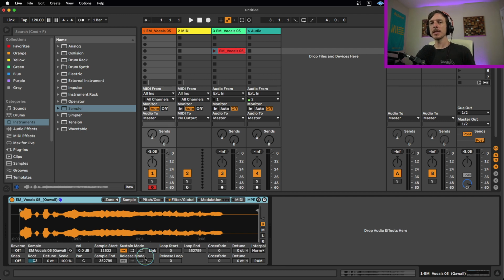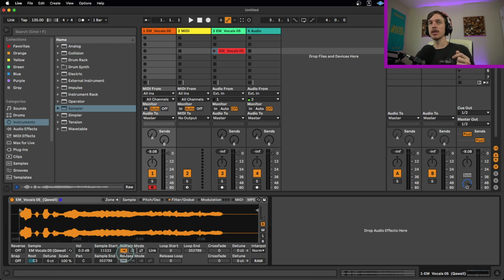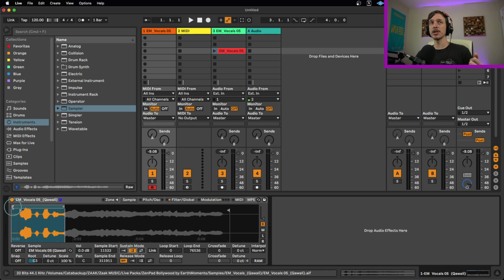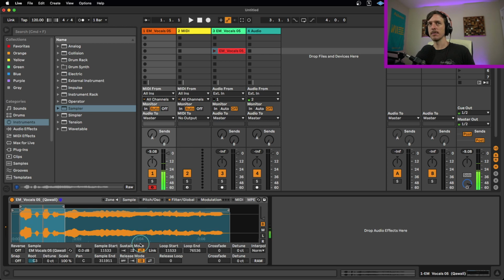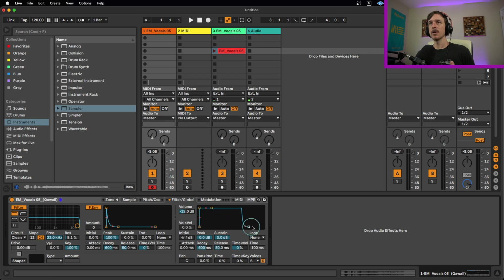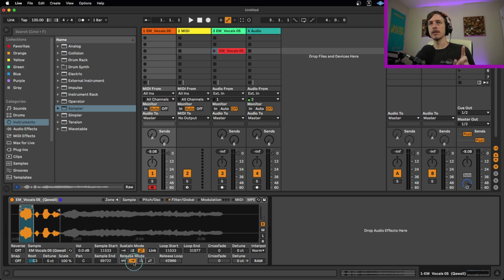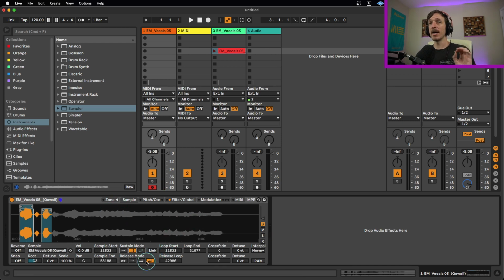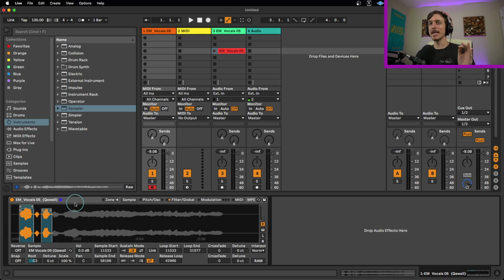Get More Out Of Your Samples With Release Modes | Ableton Live Quick Tip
In this Ableton Live quick tip, we will be looking at the release modes in Live's Sampler instrument.  This is an often overlooked way to get multiple loops from a single sound to create a dynamic performance for a variety of samples.